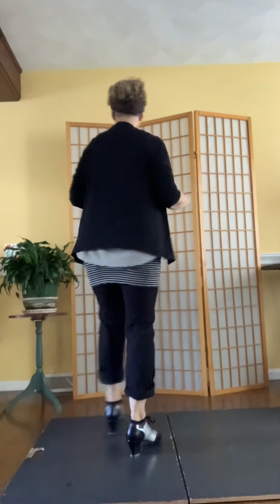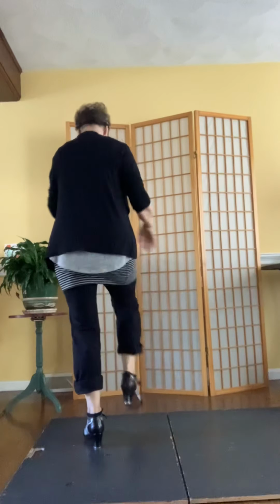Jazz warm up/paddles 8,4,2